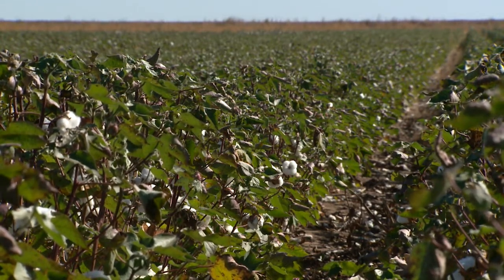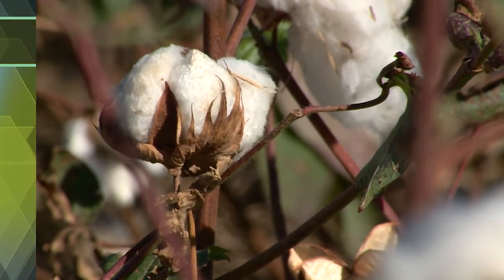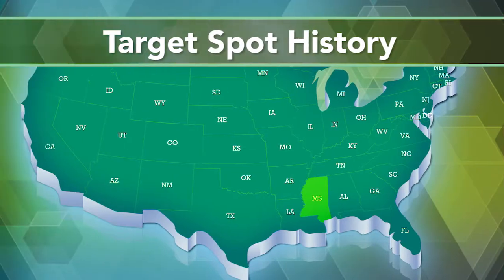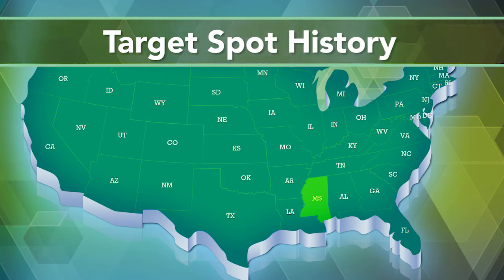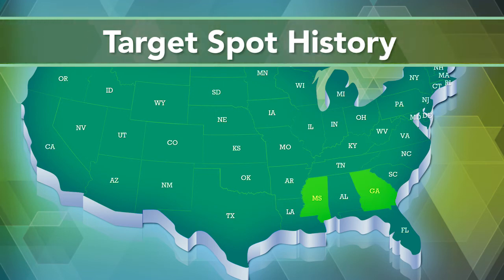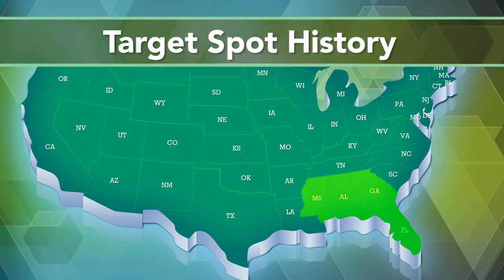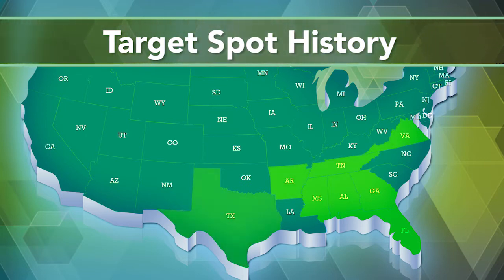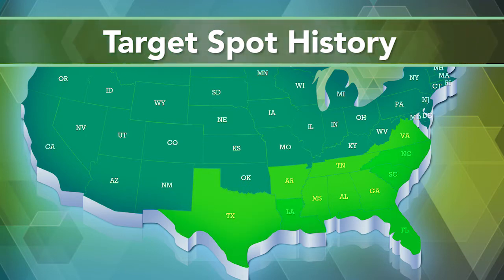Identifying Target Spot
Learn more about how to identify target spot in cotton from University of Georgia Extension Plant Pathologist Bob Kemerait. Have you seen target spot in your fields? Proline® fungicide can help manage the disease.